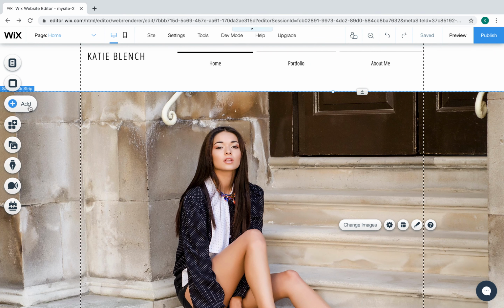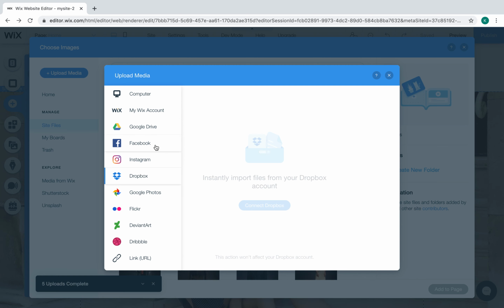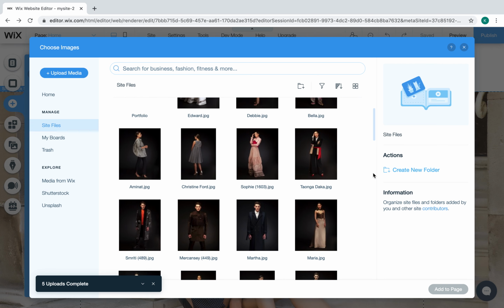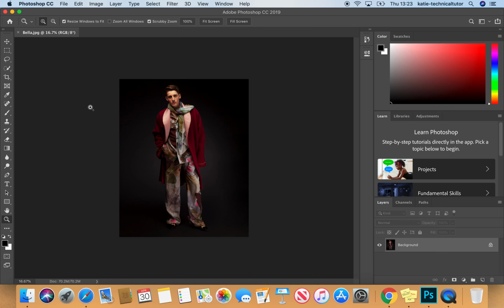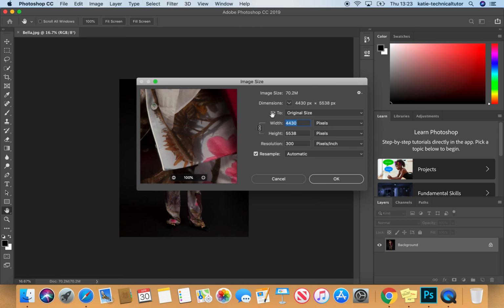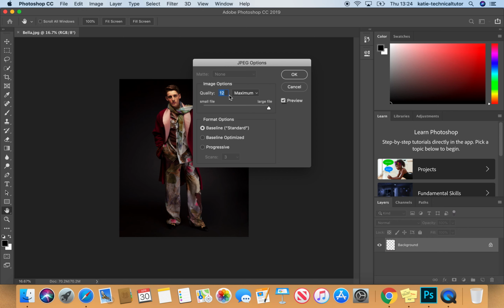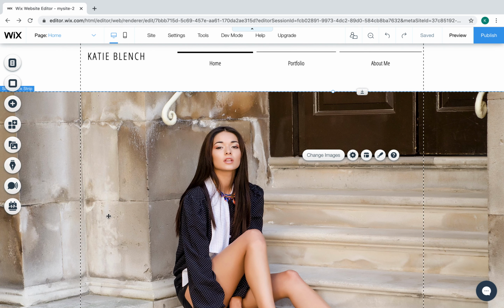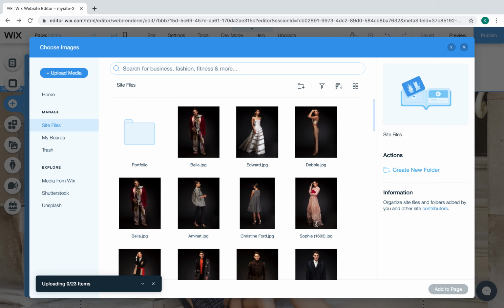How to Add and Optimise Images on Wix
How to add images to your wix website and make sure they are optimised

Wix recommends:

3,000 px on shortest side
Quality of 11 or more on Photoshop
A Maximum size of 15mb